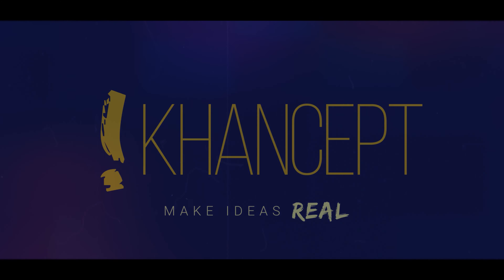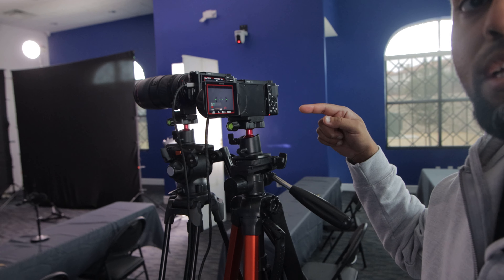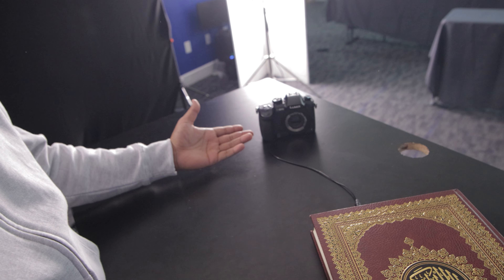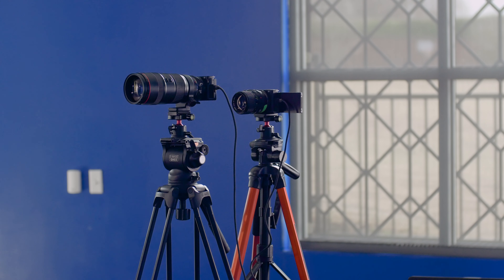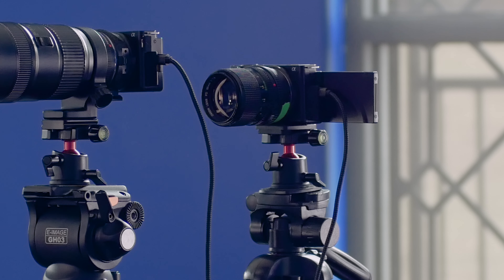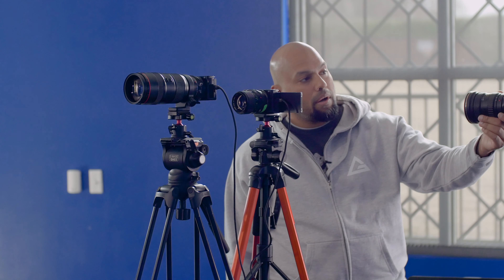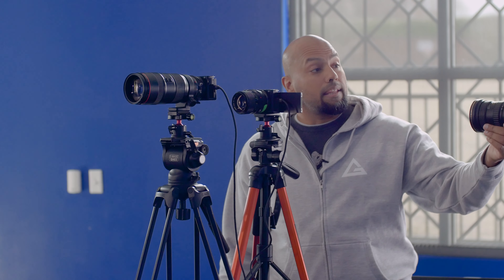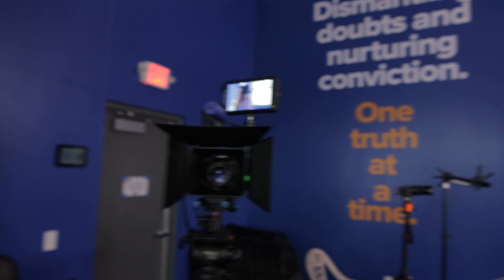Sony ZV-E10 vs Panasonic GH5 vs Canon M6 mark ii for YouTube Studio